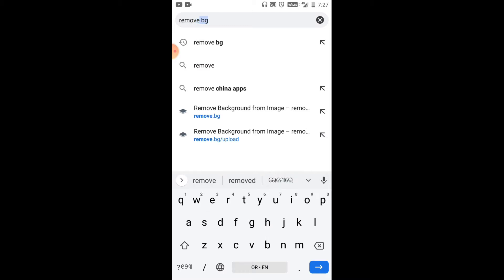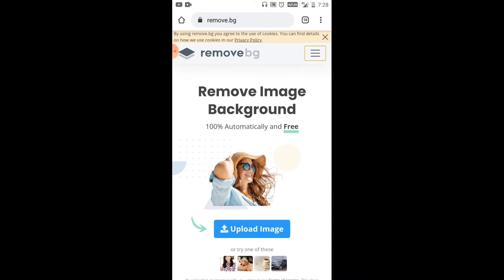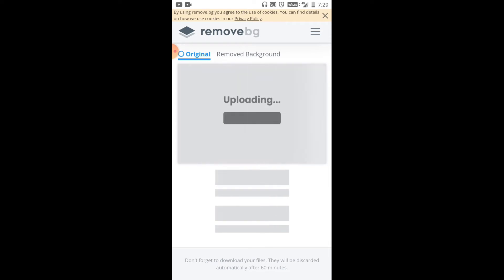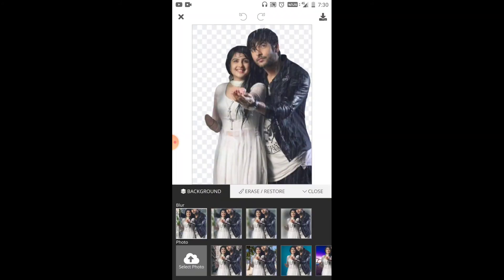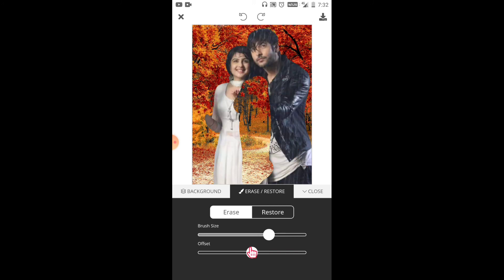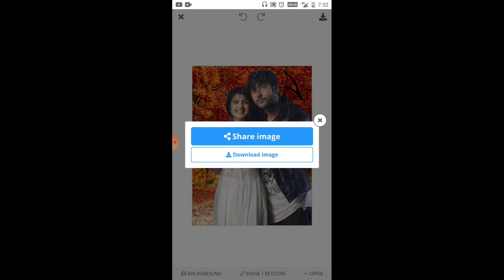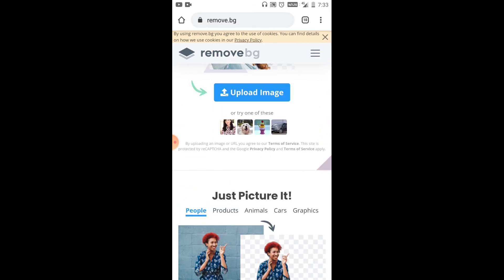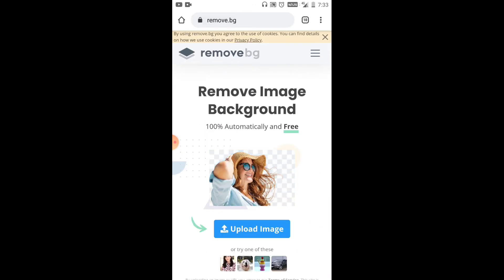ବିନା ଆପ ରେ କେମିତି ଫଟୋ ର background remove କରିବେ//remove background photoshop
hi friends ମୁଁ ଆଜି କହିବି ଆପଣ ମାନଙ୍କୁ କେମିତି ଆପଣ ମାନେ ନିଜ ମୋବାଇଲ ରେ ଫଟୋ background remove କରି ପାରିବେ ବିନା କୌଣସି ଆପ ରେ excellent Manoj

my mic...LS Letsshop 3.5mm Clip Microphone For Youtube | Collar Mike for Voice Recording | Lapel Mic Mobile, PC, Laptop, Android Smartphones, DSLR Camera Microphone Microphone

my tripod..

How to Remove Photo Background, background remove app, background erase app, photo background Remove, auto background remove, easy photo background Remove, photoshop background remove, itech